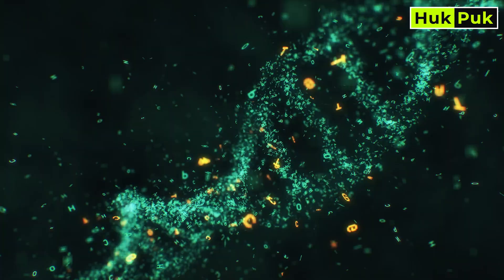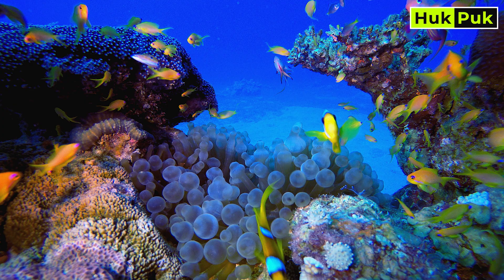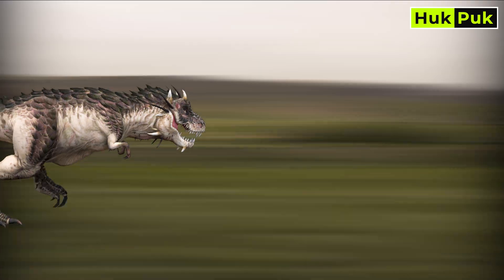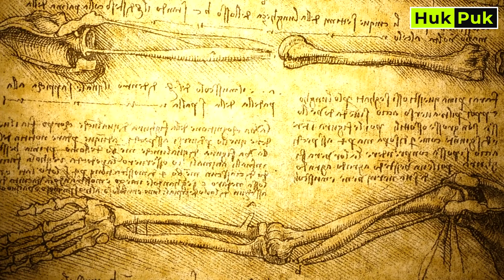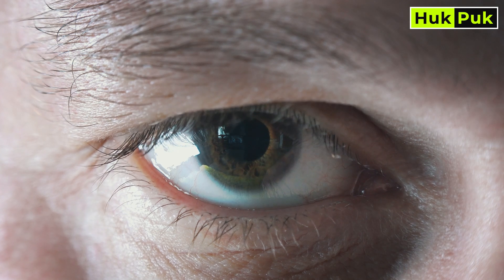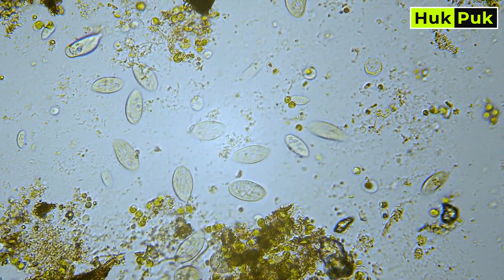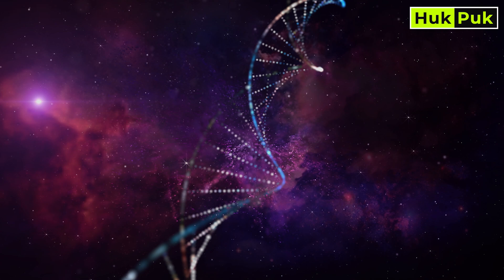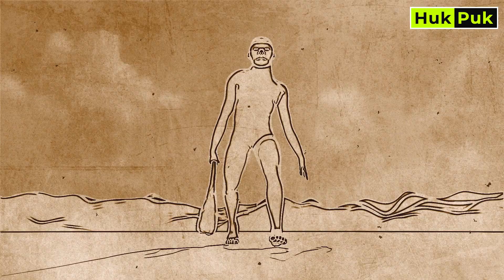Why Evolution is Real? | Evidence of Evolution | The Journey from Monkeys to Humans - HukPuk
Evolution is the ultimate story of life’s transformation, connecting all living beings through billions of years of change. From fossils like Archaeopteryx bridging dinosaurs and birds to the shared DNA between humans and chimpanzees, the evidence is undeniable. Discover how homology, molecular biology, and real-time adaptations like antibiotic resistance showcase evolution’s ongoing process. It’s not just a theory—it’s the history of life and the key to understanding our place in the natural world.